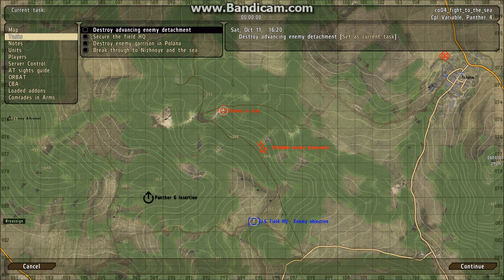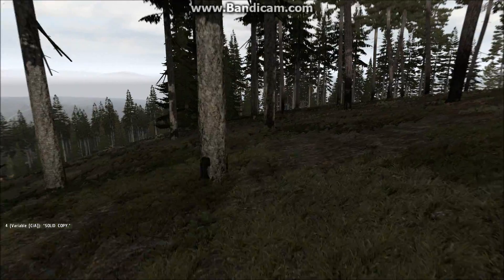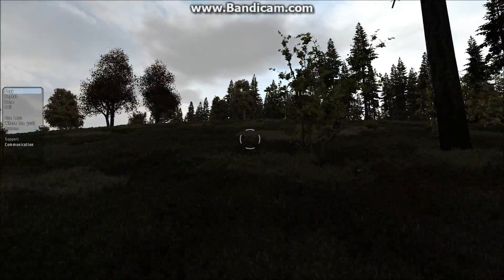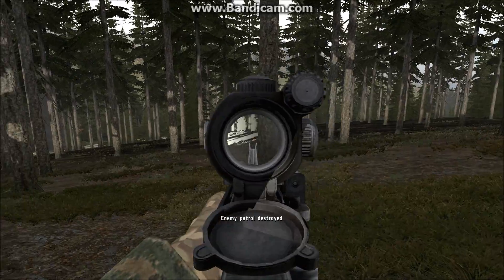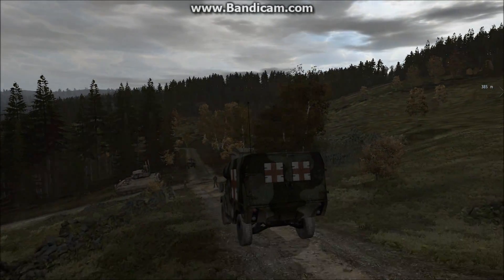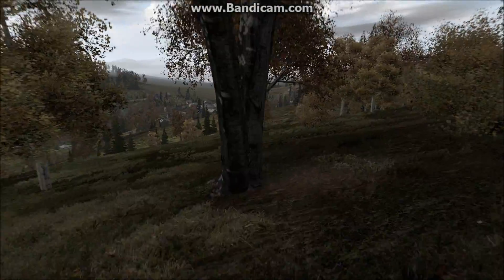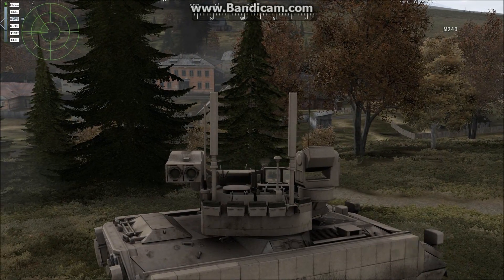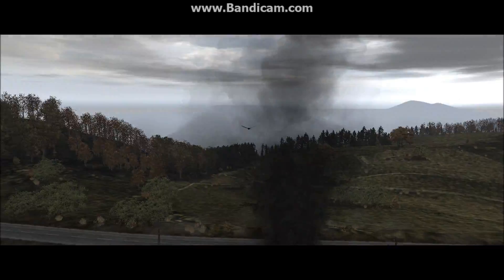Arma 2 CiA Coop Night - "Fight to the Sea"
An AT team must intercept an armored detachment before it hits a US outpost. The team must then retreat to the eastern shore for extraction, and clear Polana on the way.
The mission is part of OMAC's great mission pack.

Join the CiA coop nights! Get the server password on ciahome.net